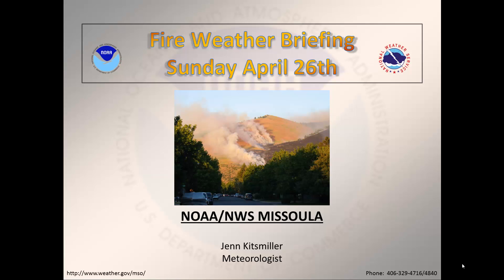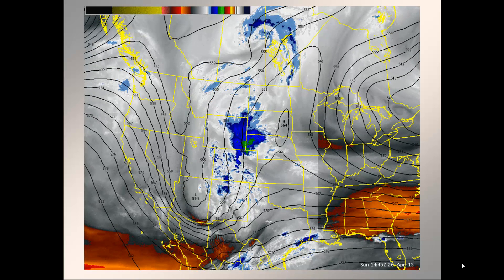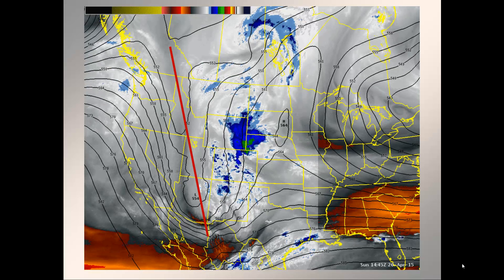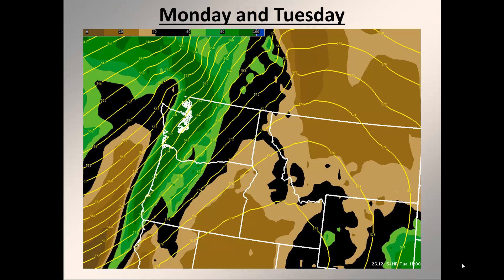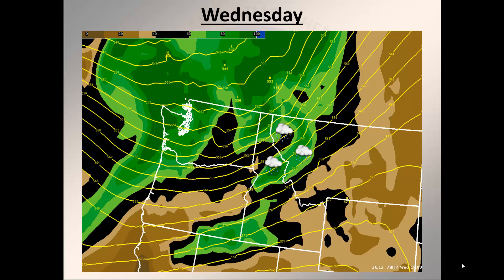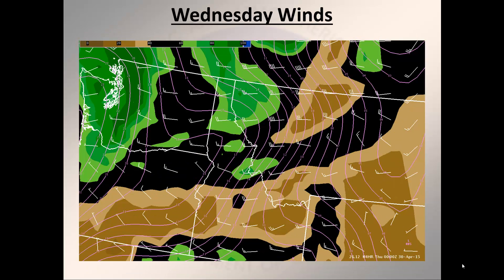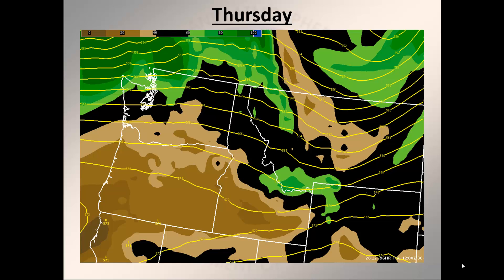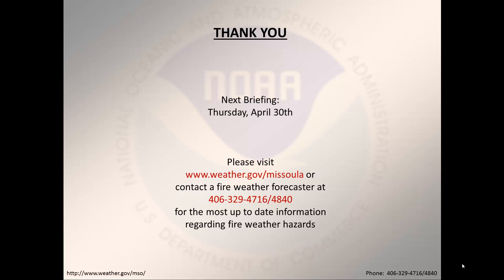Sunday, April 26th Fire Weather Briefing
Recorded briefing to assist fire managers with prescribed burning and wildfire mitigation.